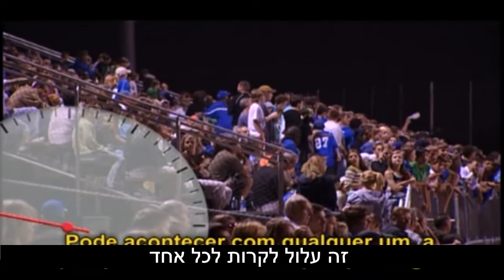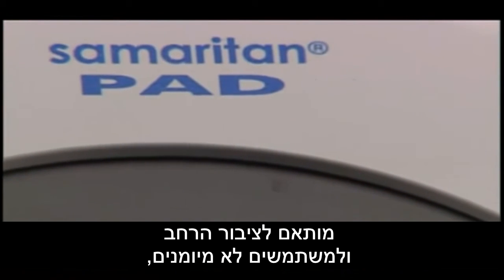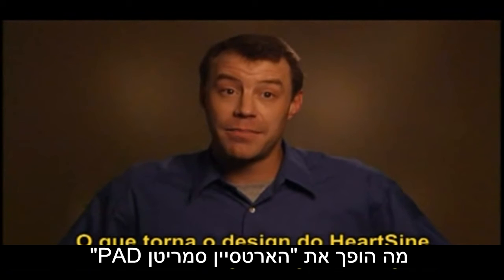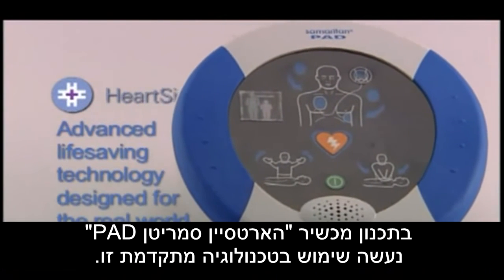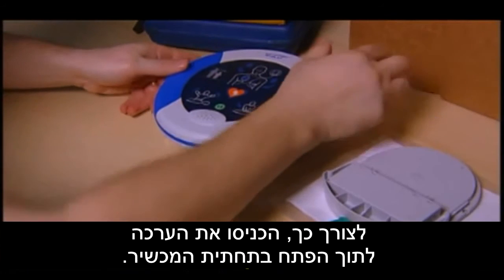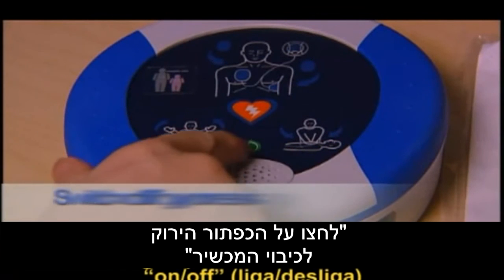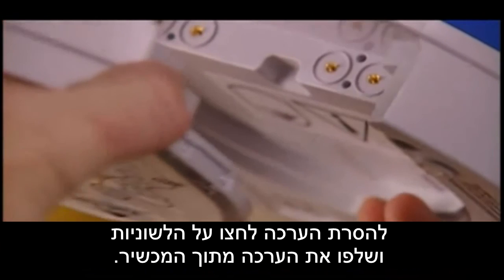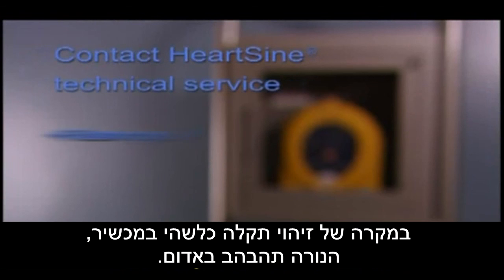המדריך השלם ל - Samaritan PAD 300 - שימוש ראשון והתקנה.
המדריך המלא לתפעול הדפיברילטור החצי אוטומטי של חברת HEARTSINE

Samaritan PAD 300

המכשיר היחיד בעל 10 שנות אחריות, אישור FDA וCE, הקטן והקומפקטי ביותר (1.1 ק"ג) ועם מטרונום המכתיב קצב החייאה.

להשיג רק אצל קבוצת שאג שירותי רפואה